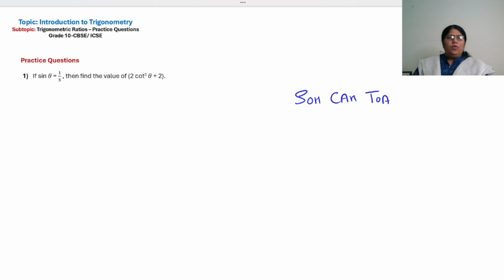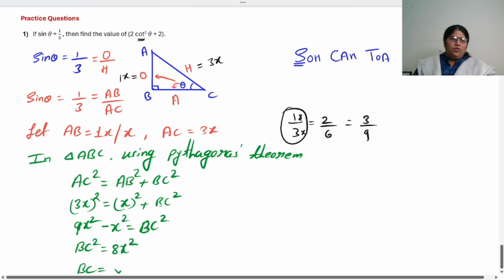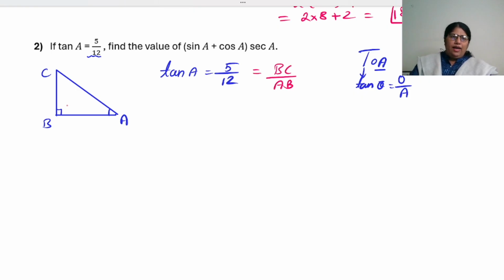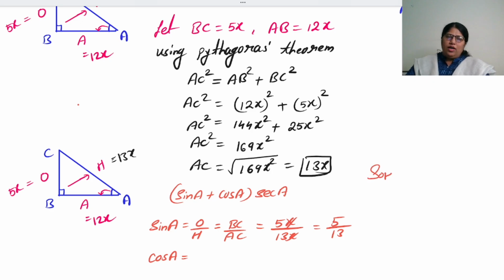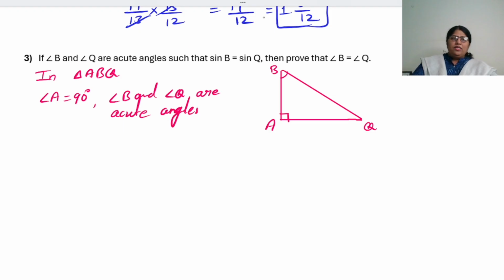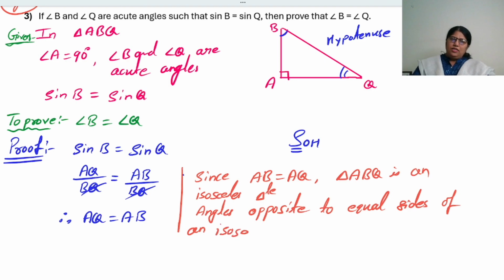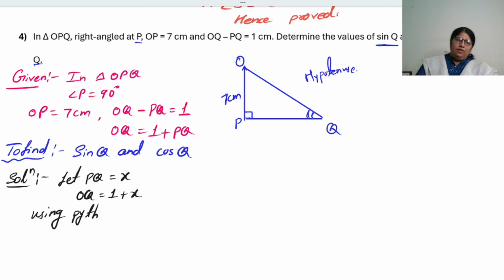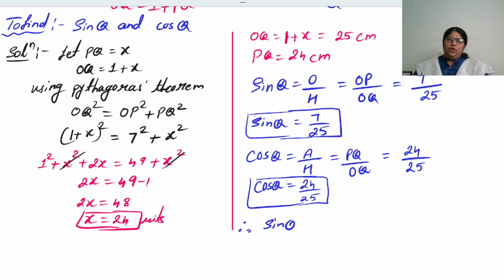Trigonometric Ratios Practice Questions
Sharpen your trigonometry skills with clear, step-by-step practice questions on Trigonometric Ratios, designed to strengthen concepts and improve problem-solving for exams.